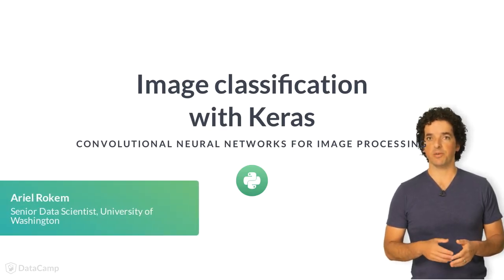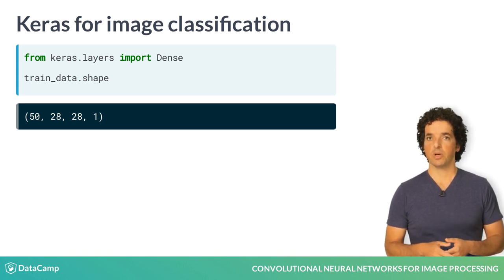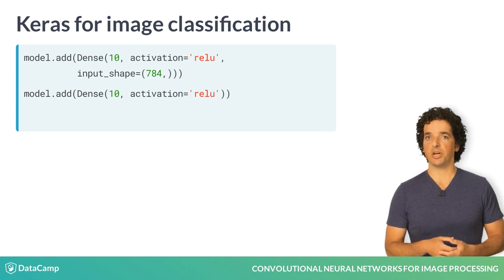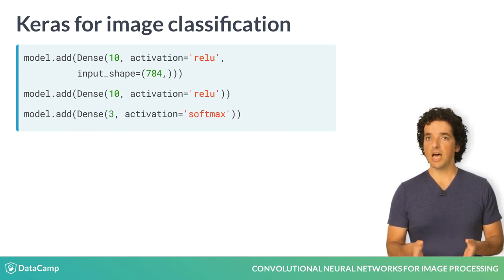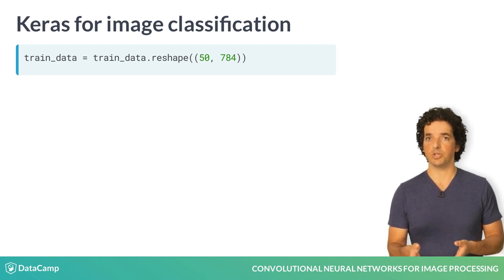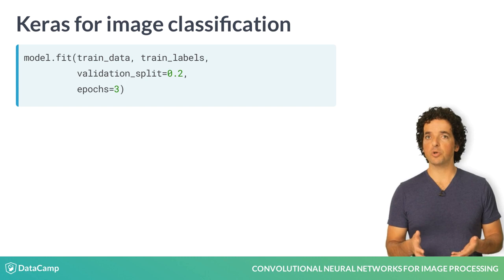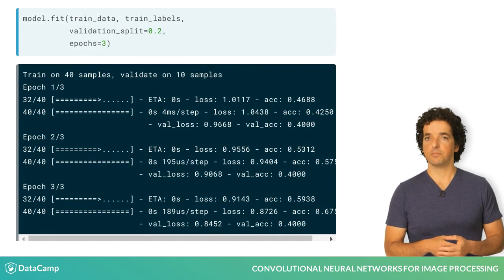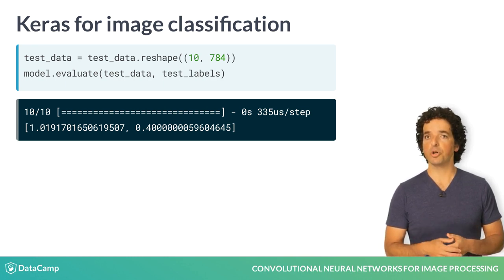Python Tutorial: Image classification with Keras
Want to learn more? at your own pace. More than a video, you'll learn hands-on coding & quickly apply skills to your daily work.

Let's use Keras to classify images. We'll start by using a fully connected network like the ones that you saw in the deep learning course. We start by importing the Sequential model and initializing it.

To construct our network we will use densely connected layers. Every unit in every layer is connected to all the units in the previous layer. The first layer of the network is connected to all the pixels in the input image. The training data in this case are images of clothes: 50 samples, each of 28 by 28 pixels. The last dimension has length 1, because the images are black and white.

50 is a rather small number of training samples, but we'll use that here for simplicity, and so that training proceeds rapidly.

The first layer is a set of densely connected units. We'll use 10 units here, but you could use another number - more units would increase the complexity of the network and its capacity to represent complex inputs. To facilitate learning, we're using a rectified linear unit or "relu" as the activation. This should be familiar from the deep learning course. The input_shape keyword argument tells us how many inputs each of these units should expect. In this case, it is 784: one connection from each one of the pixels in the image (28 by 28 is 784).
We add another hidden layer, also with 10 units. Also with the "relu" activation. The output of our network is a fully connected layer with a unit for each class of inputs: 3 classes for the three types of clothing. The output unit uses a "softmax" activation to decide which of the three classes was presented.

This diagram shows the network and all its connections. Next, we compile the model. We choose the optimizer to use (adam), and a loss function: categorical cross-entropy, which is appropriate for the classification task. Setting "metrics" to "accurac" tells the model to report accuracy as well.

The model expects samples to be rows in an array, and each column to represent a pixel in the image, so before we fit the model we need to convert the images into a two-dimensional table, using the "reshape" method.

We fit the model to training data. During training, the network adjusts its weights through backpropagation and gradient descent. We might go through the data several times until the network can accurately classify the images. Here, the model will run for three epochs, meaning that it will go over all of the training data three times. How do we know that the algorithm has reached a good set of weights? We worry that the algorithm might overfit to the training data. That is, that the weights result in very small error on the training set, but would not generalize well to another dataset. To avoid overfitting, we set aside a set of validation images. At the end of every epoch of training, we'll test the model on this validation set. Here we use 20 percent of the images for validation, by setting "validation_split" to 0-point-2.

This is the output. In each epoch, the program tracks progress through the data set, and at the end of the epoch prints the values of the loss function and the accuracy. Accuracy is still rather low, because we used a small amount of data, and we trained for only a few epochs.

Another evaluation of the model should be done on a separate test set that was not used during training. This gives us a separate realistic evaluation of the model quality: loss is 1-point-019, and accuracy is 40%.

Let's try some examples.